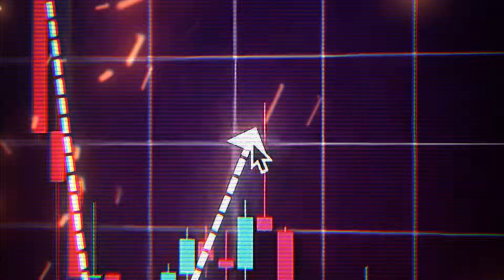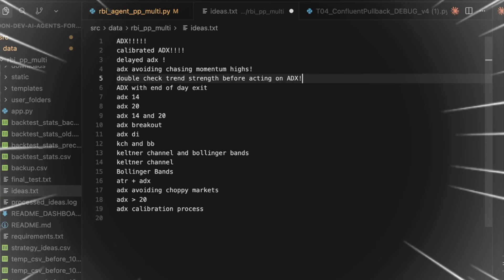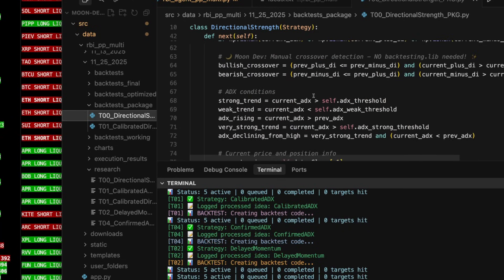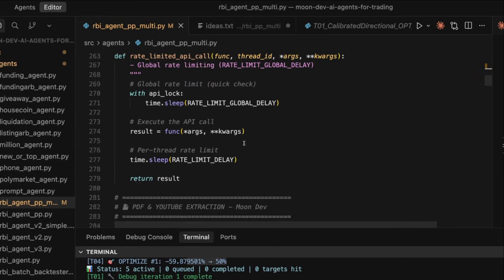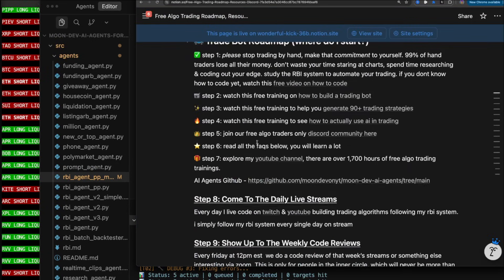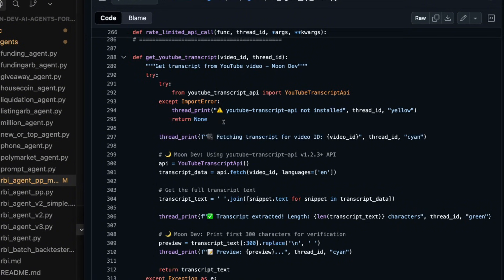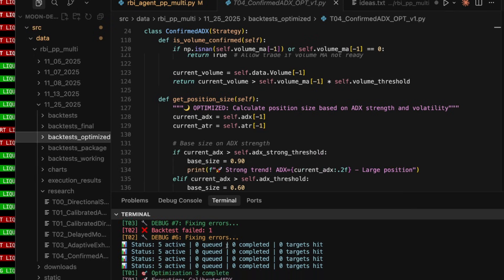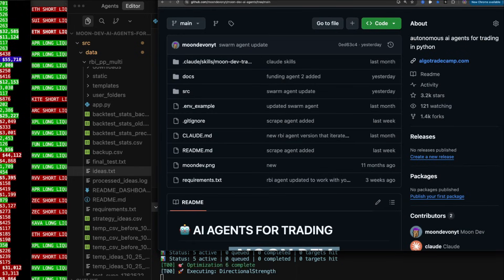I Haven't Manually Backtested in 6 Months (ai agents do)